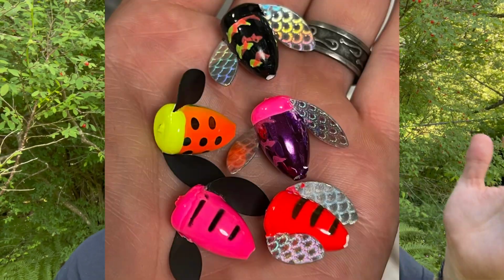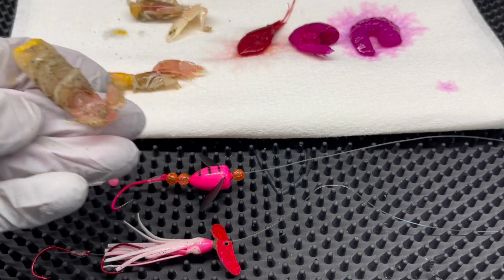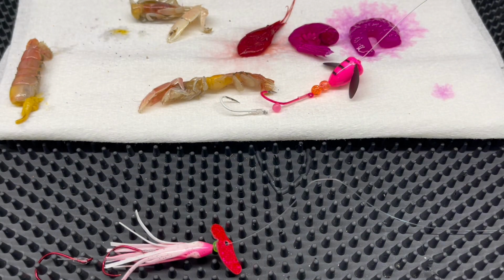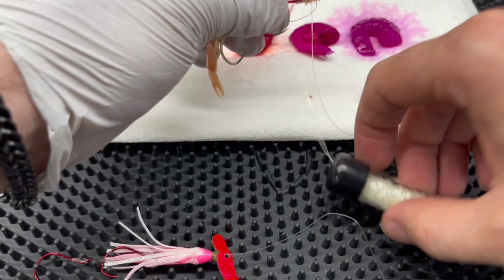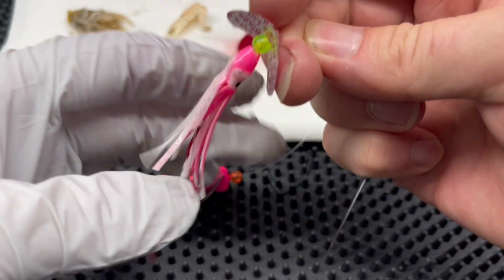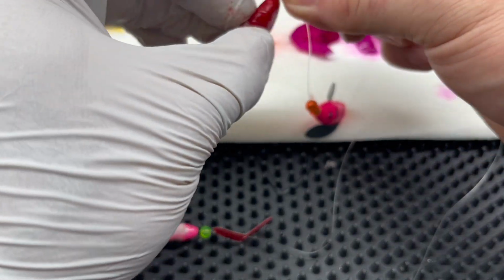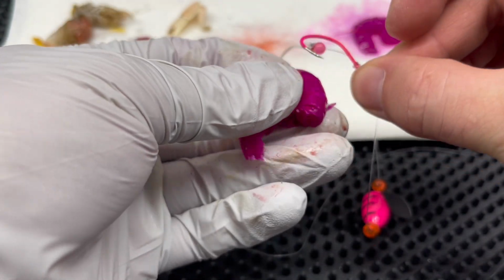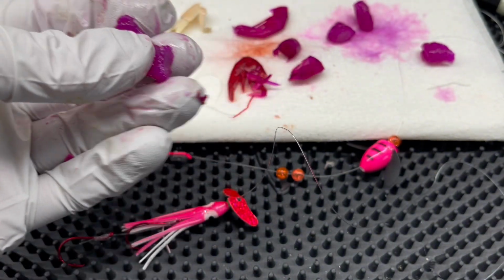Catch More Sockeye Salmon in 2024 | Shrimp Breakdown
🎣 Want to catch more sockeye salmon in 2024? Discover the top 4 shrimp baits that are guaranteed to boost your success! In this video, we dive into prawns, sandshrimp, coon shrimp, and DIY raw shrimp, showing you how to rig and use each one for maximum effectiveness. Don't miss out—watch now and start reeling in those sockeye!